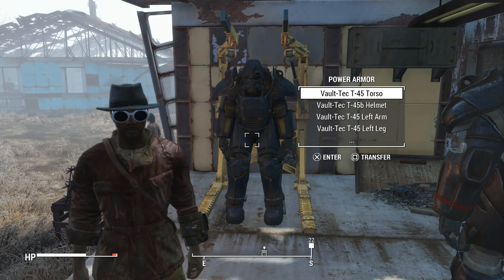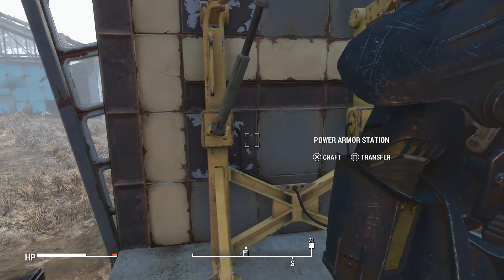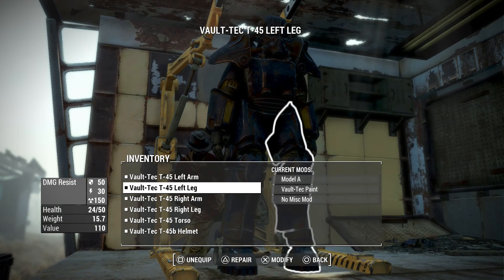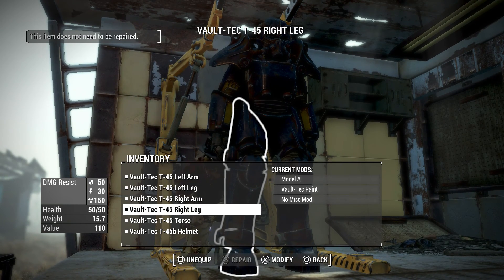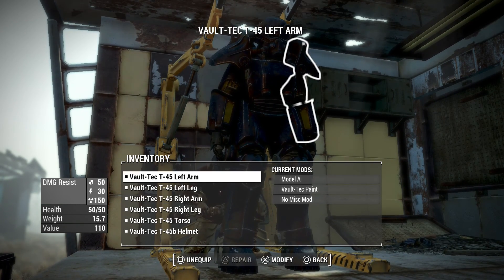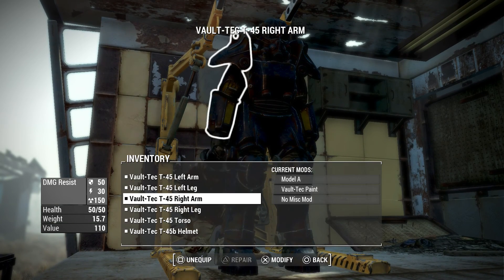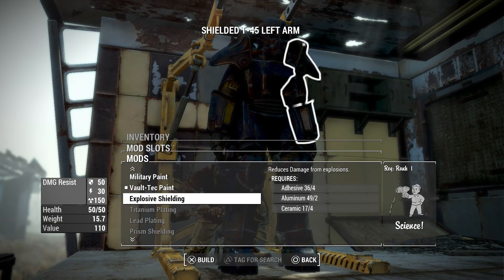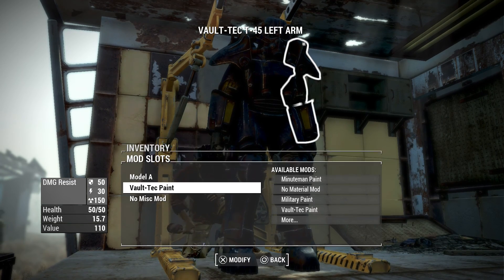Fallout 4 - How To Repair Power Armor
In this video I'll teach you How To Repair Power Armor in Fallout 4.

Ask me a question here and get it answered in a vlog

GROW YOUR YOUTUBE CHANNEL WITH THESE TOOLS!

Grow Your Fanbase And Business With These Tools!